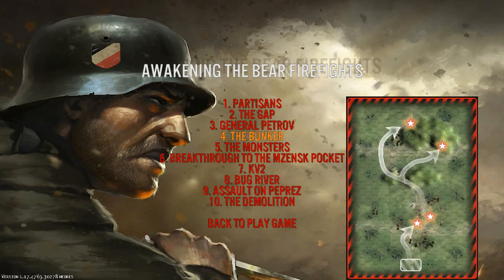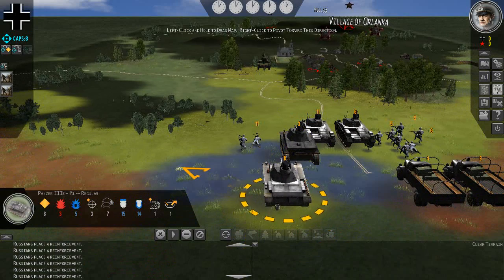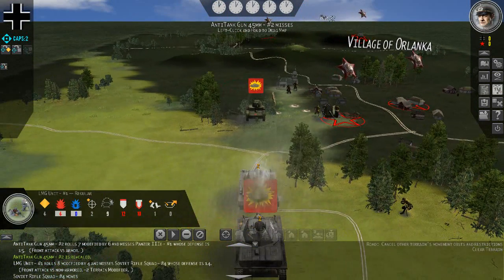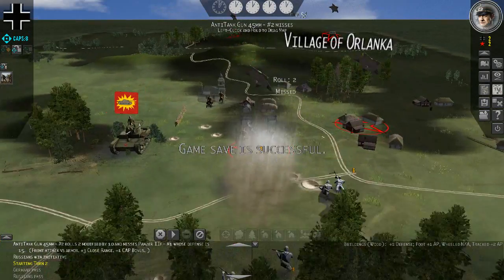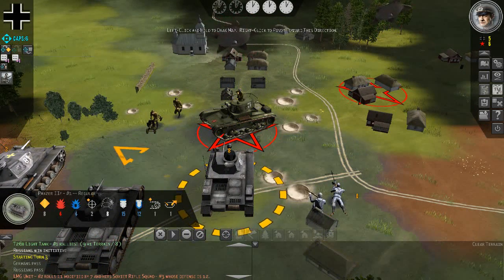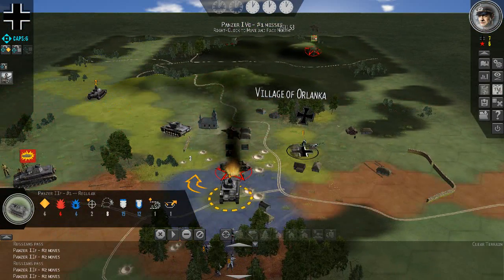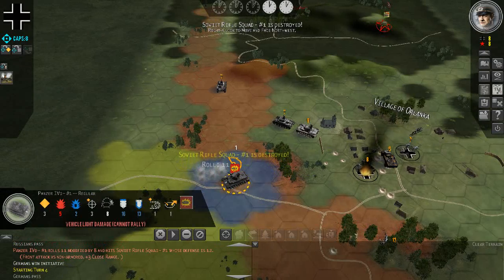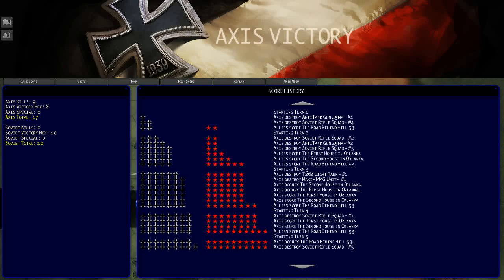Let's Play Conflict of Heroes: Awakening the Bear! 2. The Bunker Scenario Live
We start off our Mini Series covering Conflict of Heroes: Awakening the Bear! and & Ghost Divisions